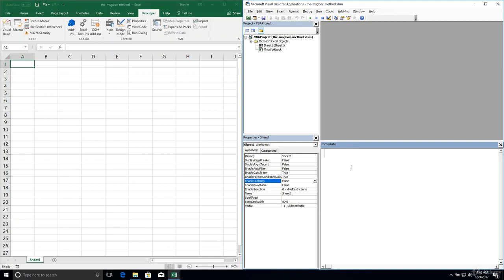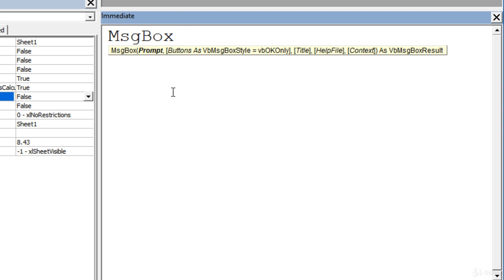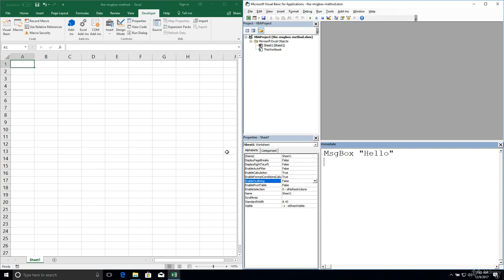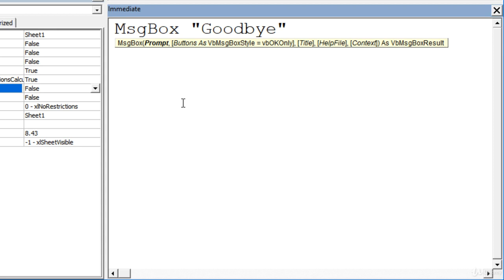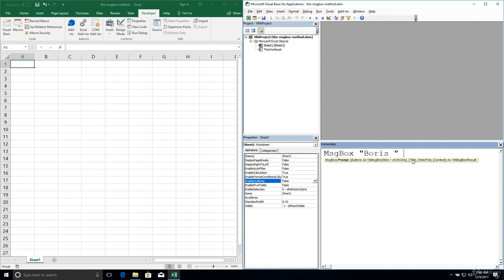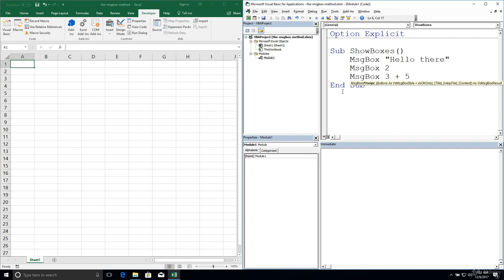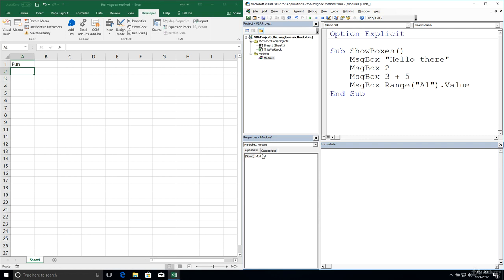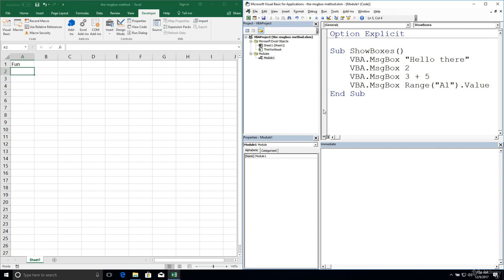3.4 - The Msg Box Method | 03 - The Visual Basic Editor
3.4 - The Msg Box Method | 03 - The Visual Basic Editor